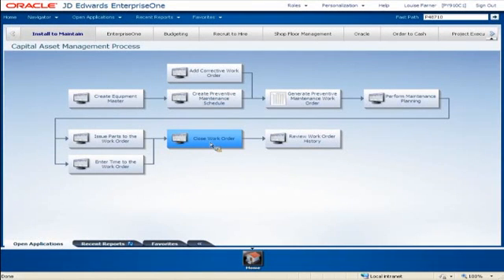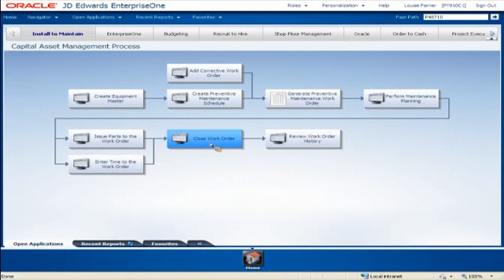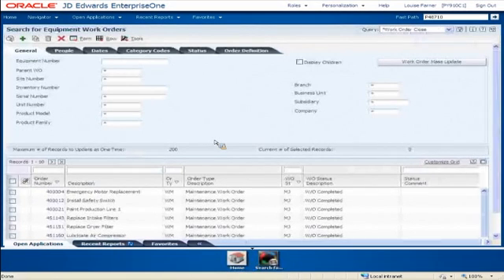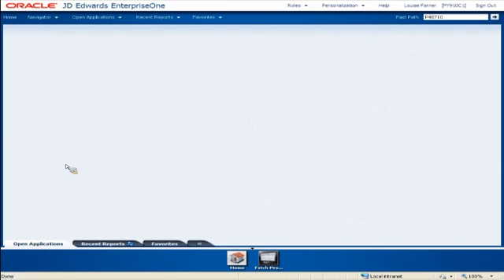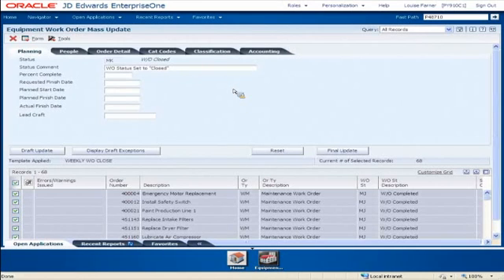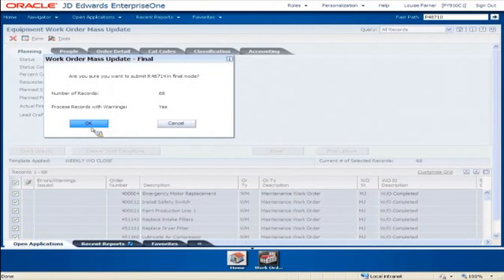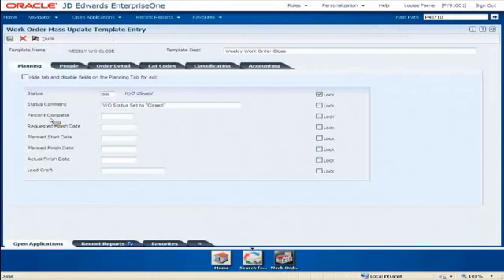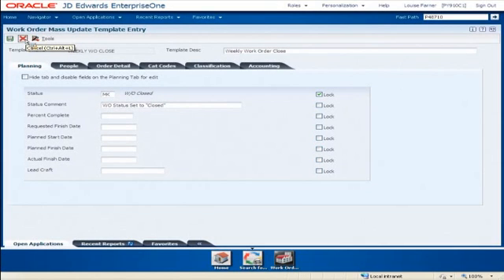JD Edwards EnterpriseOne 9.1 Mass Work Order Maintenance Demo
See how to update a group of work orders in a matter of seconds using the new Mass Work Order Maintenance application introduced in EnterpriseOne 9.1. This new application can be used to update all type of E1 work orders, and the applications provides reusable update instruction templates that further expedite the process plus templates reduce entry errors.